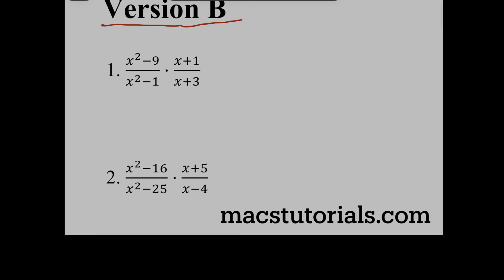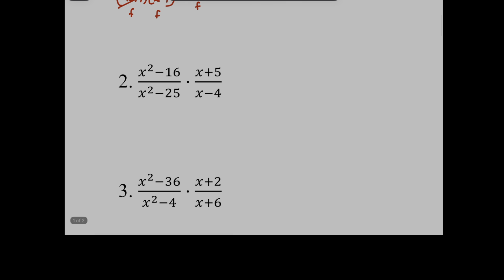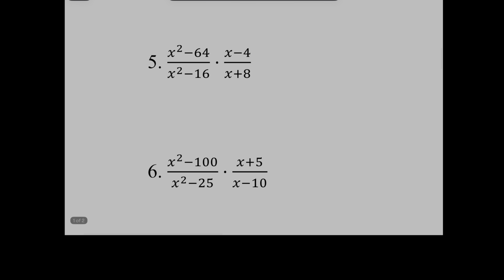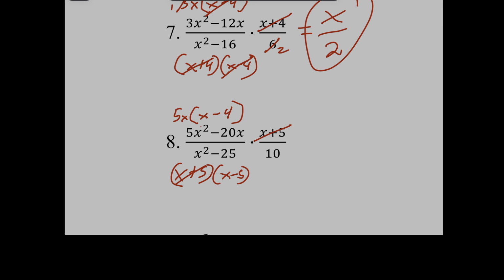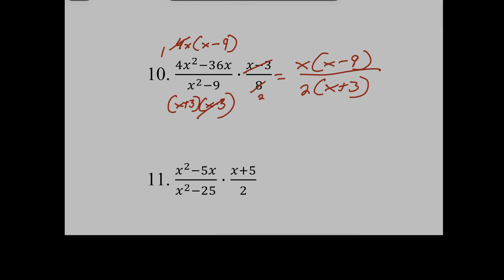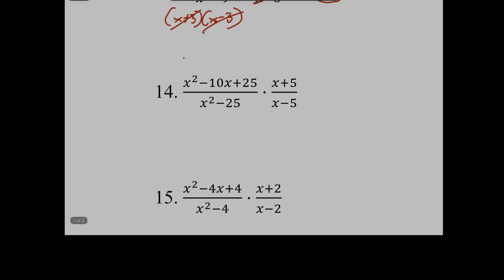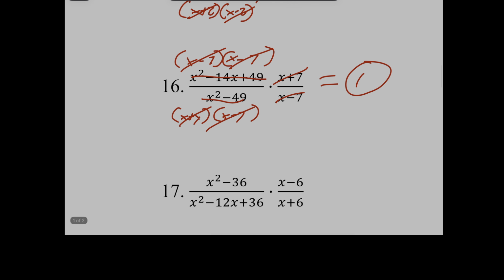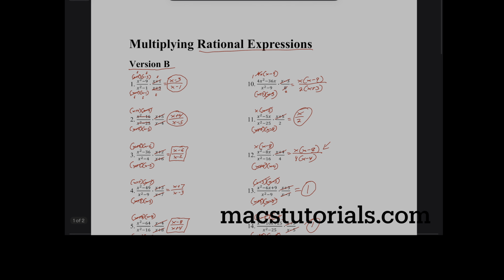1B. Multiplying Rational Expressions Practice B